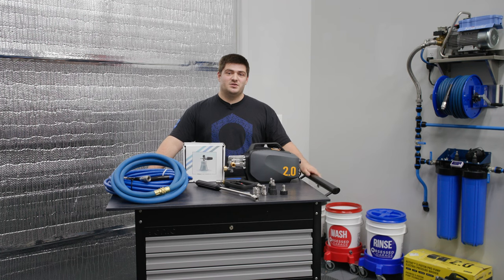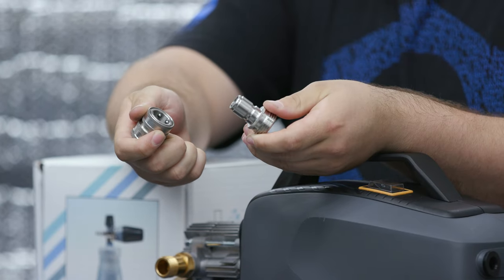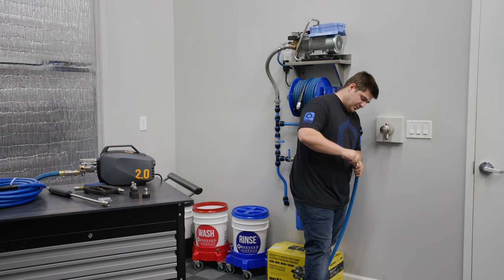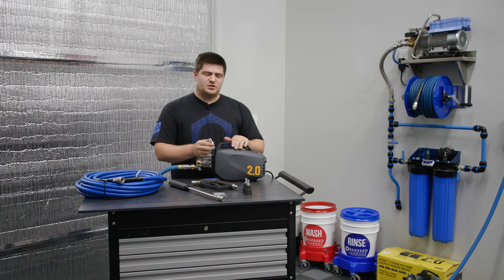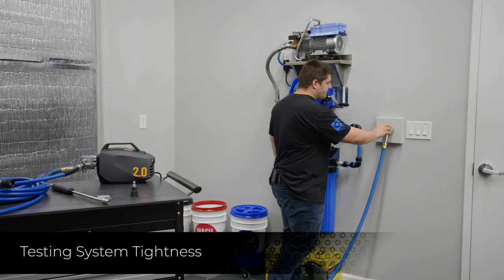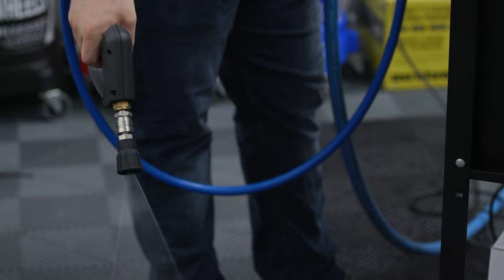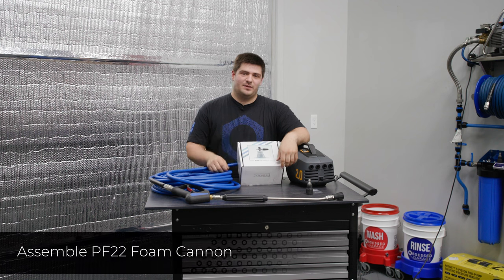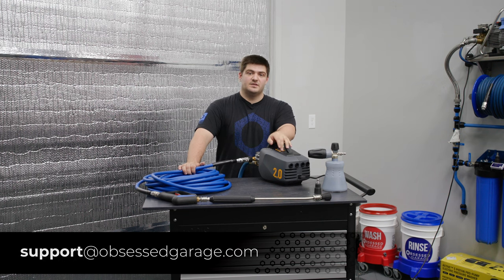Setting Up The Active 2.0 Portable Solution - The Best Affordable Pressure Washer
Nick goes through the ins and outs of how to set up the Active 2.0 Portable Solution. Although it could be considered a cheap pressure washer, it's anything but that.

Gear We Use Everyday (Cameras, Computers, Etc.):

Timestamps

0:00 - Intro
0:41 - Inventory
1:06 - Inlet
2:58 - Outlet
4:52 - Testing and Troubleshooting
5:43 - Before you turn the unit on
6:35 - Power and testing
7:21 - Foam cannon
8:05 - Outro